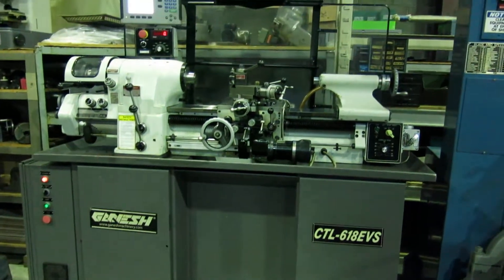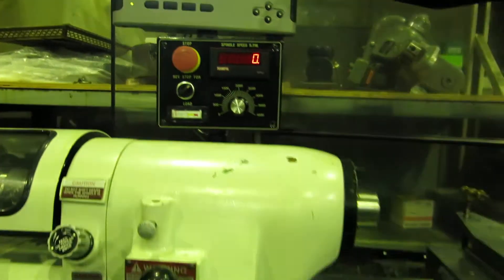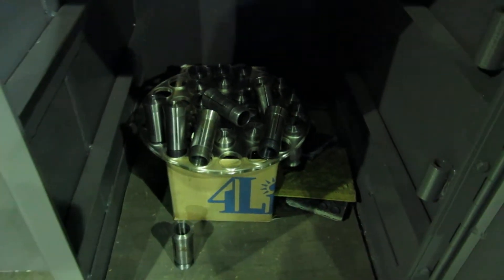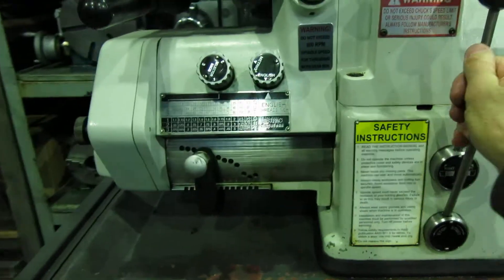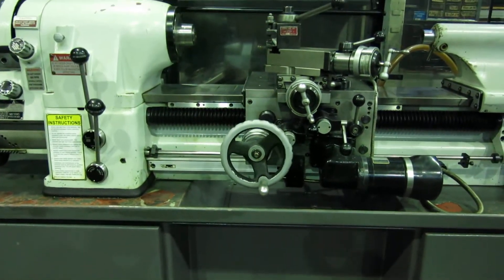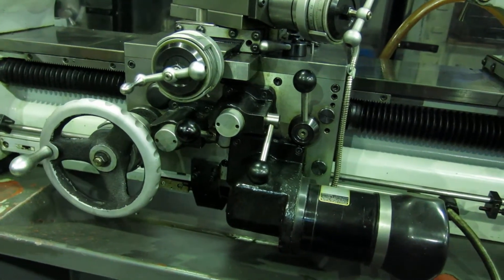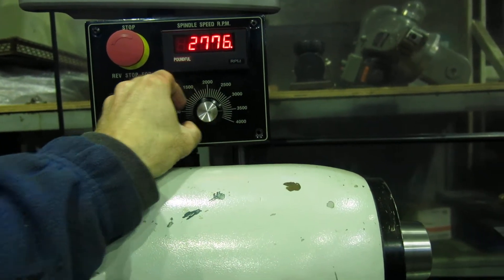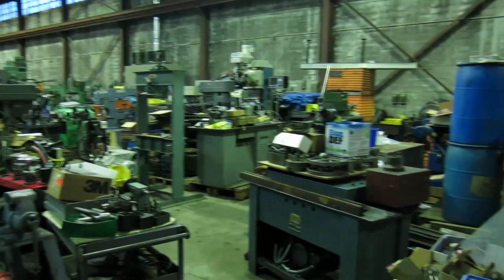Ganesh CTL-618EVS Precision Lathe -Hardinge HLV-h Copy @ Mullin Machinery of NJ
Ganesh Model CTL-618EVS Precision lathe

BETWEEN CENTERS – 18″

SPINDLE TAPER – 4 DEGREE

SPINDLE HP – 3 HP

CROSS SLIDE TRAVEL -6″

Equipped with Acurite DRO, Aloris Toolpost, Misc 5c Collets, Live Center, and Tailstock Chuck

Price: $15,950